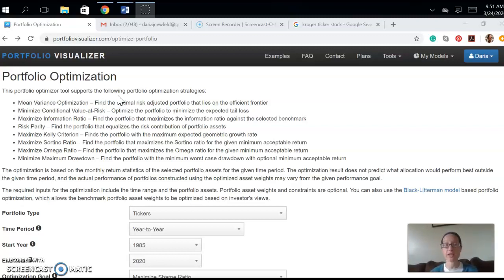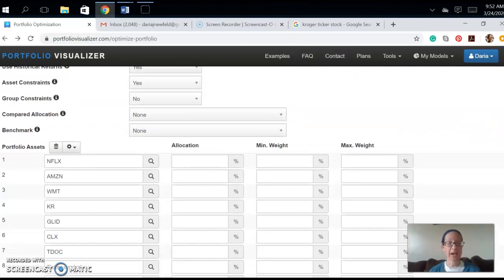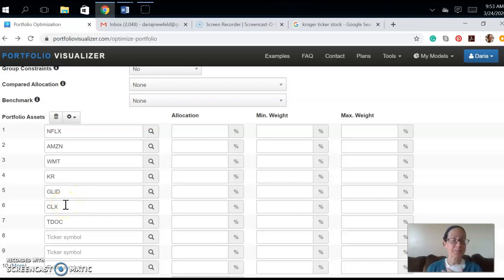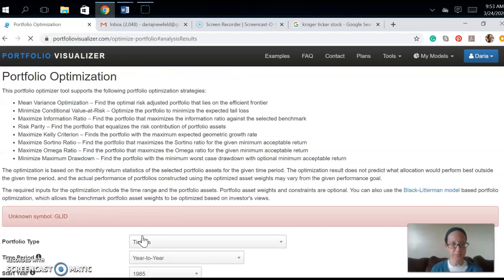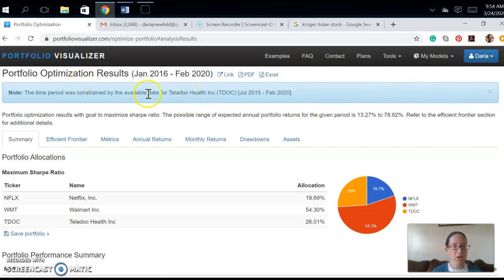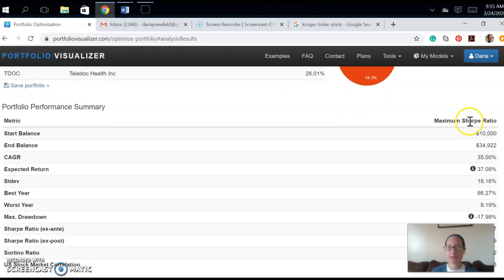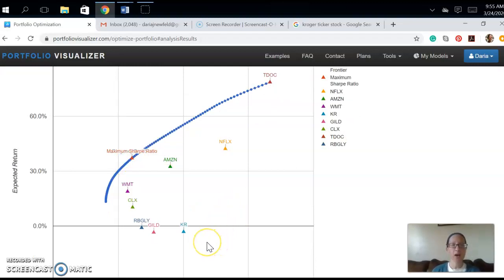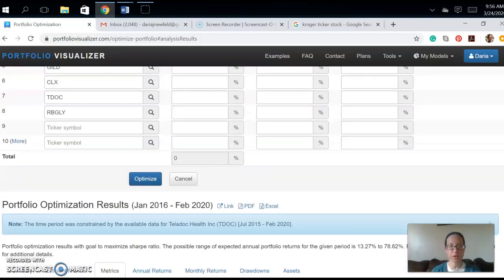350 new 4th hour set up